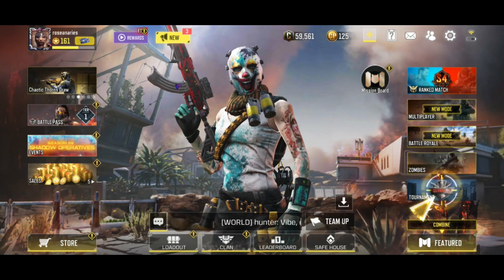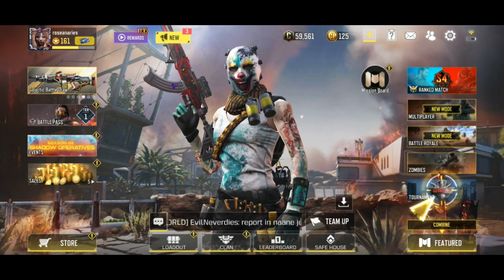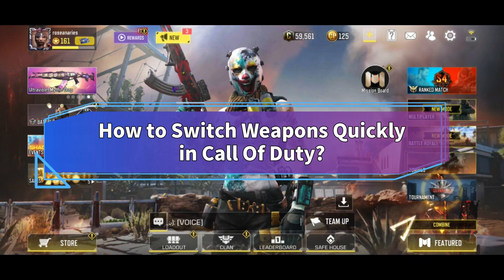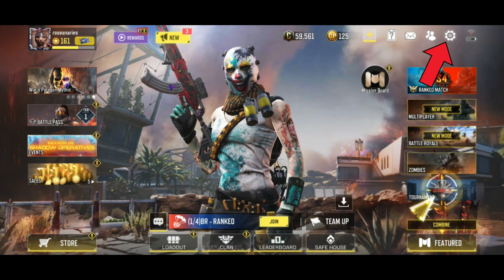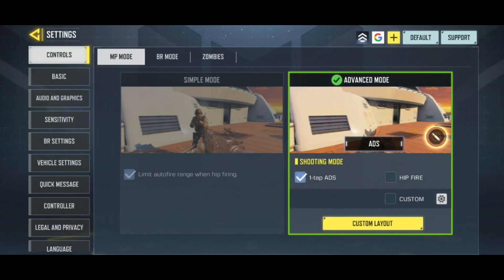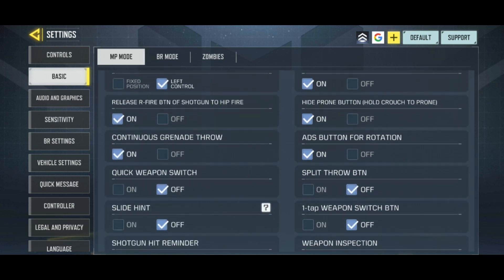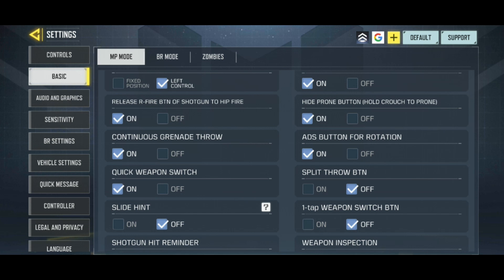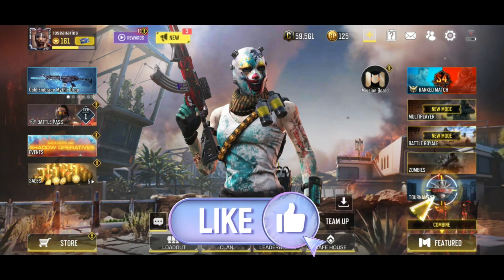How to Switch Weapons Quickly in Call Of Duty Mobile? 2024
Want to switch weapons quickly in Call of Duty but don’t know how? In this video, I’ll show you some quick and easy steps on how to switch weapons quickly in Call of Duty. So without any further ado, let’s get started.

Let’s begin by tapping on the settings icon at the top right corner of your screen.
Then, tap on 'Basic' from the left side of your screen.
After that, scroll down to 'Quick Weapon Switch.'
Tap on the 'On' button below it.

And that’s how you can switch weapons quickly in Call of Duty.